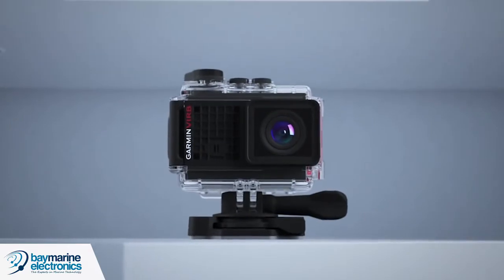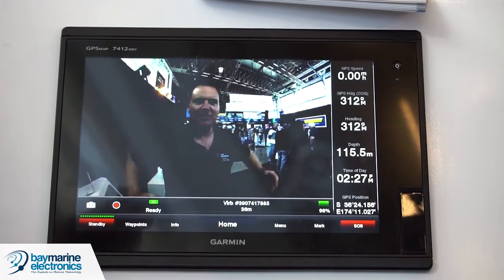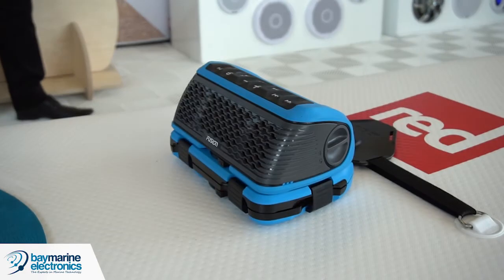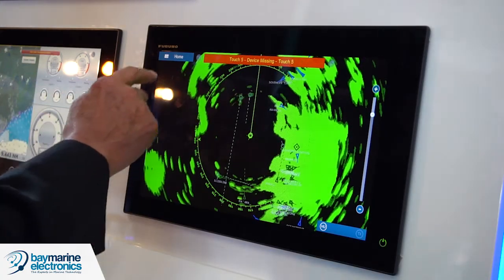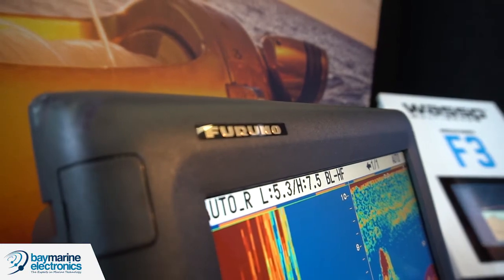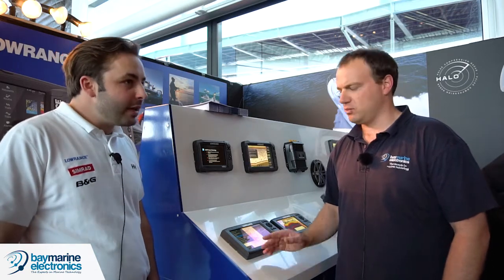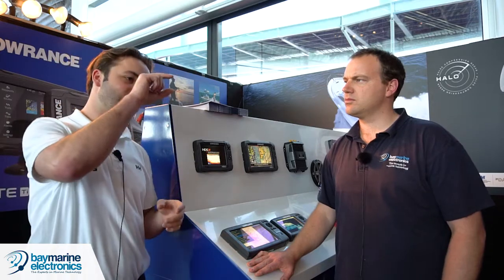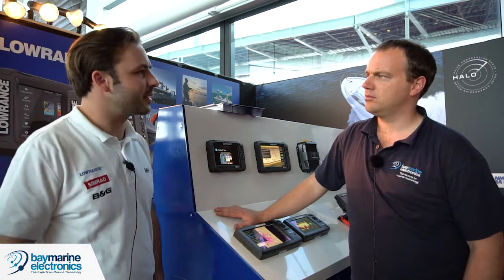Auckland on Water Boat Show 2016: New Products and Supplier Interviews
We checked in with some of our suppliers at the annual Auckland on Water Boatshow to see what's new and what's coming up in the world of marine electronics. (Apologies for the audio issues that start around 17 minutes)